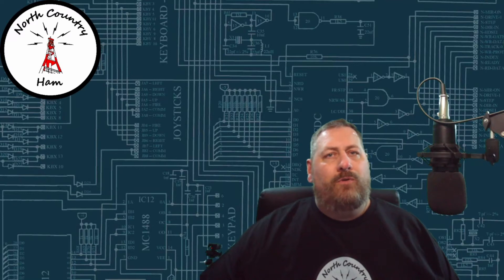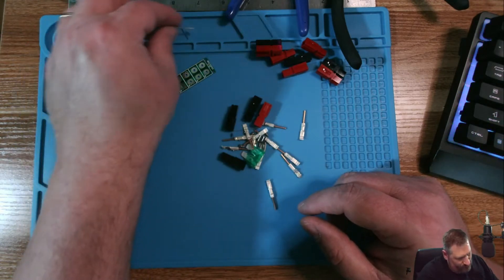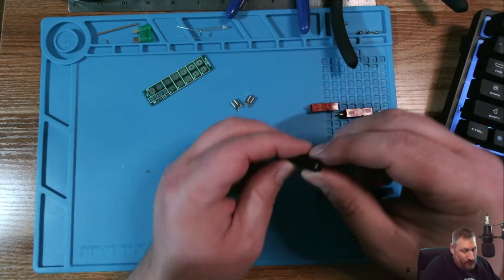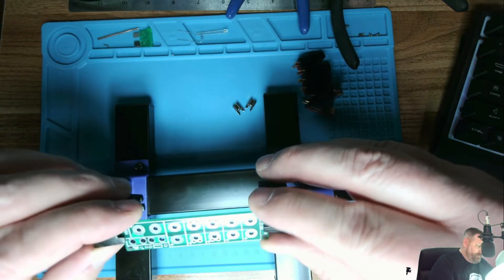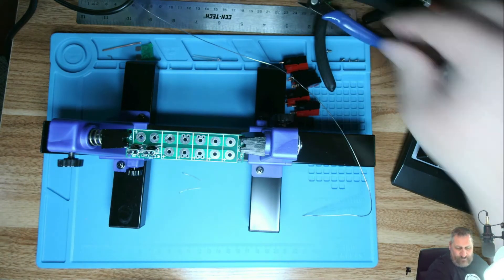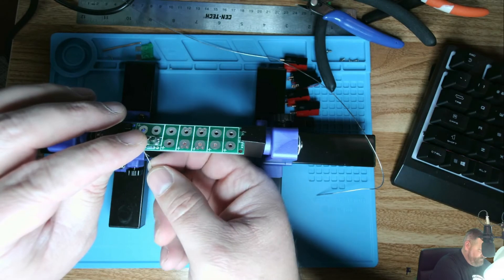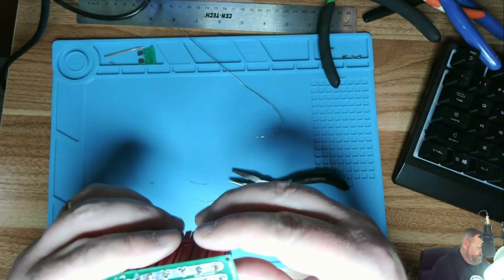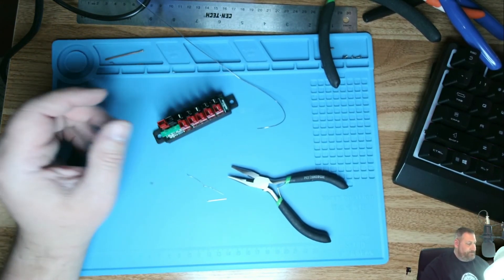DIY Power distribution block for Anderson power poles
This is a kit build you can purchase for making an Anderson power pole distribution block.  Relatively easy built kit, inexpensive, and good directions available on the website.

👍 My current Ham shack setup
Yaesu 991A
Jetstream JTB3 dual band
Tekpower TP30SWI -UPGRADED MODEL
Anytone D878 UV
BTECH UV 5X3

👍Pi Star Build:
C4 labs case
Ras Pi 3

👍Portable power supply:
battery box for size 24 battery
batteries: (2) 12.8v 16 Ah lifepo4
battery charger

👍 Pi 4 mini computer build:
GPS dongle
Ras Pi display
Ras Pi 4 bundle

👍My solder station:
soldering iron
hands free holder

✅Study references:
Extra Class study guide
General Class study guide
Technician Class study guide

by clicking the links and making your purchase